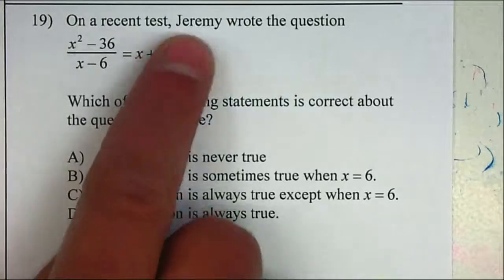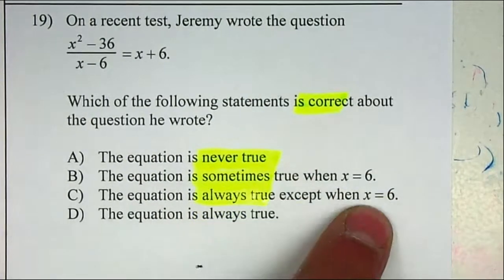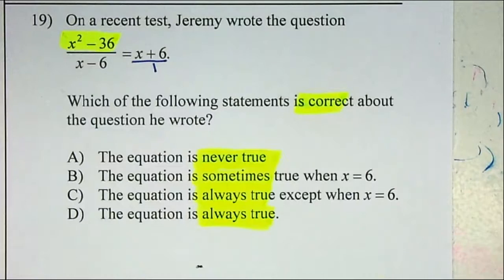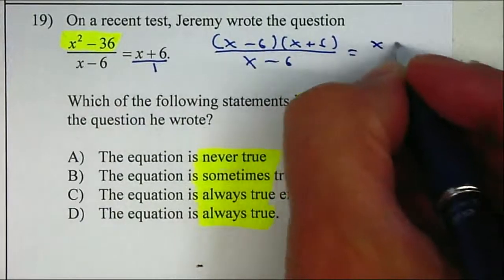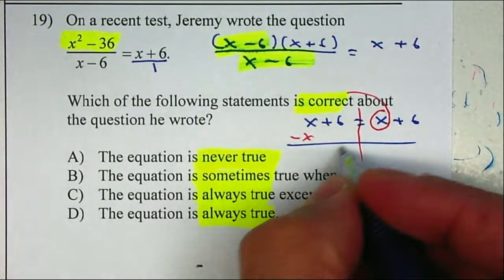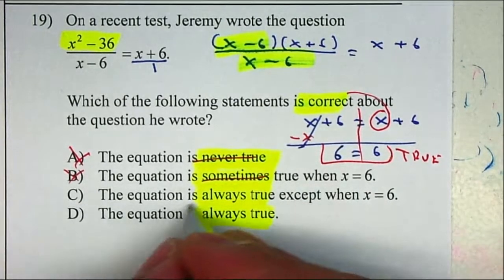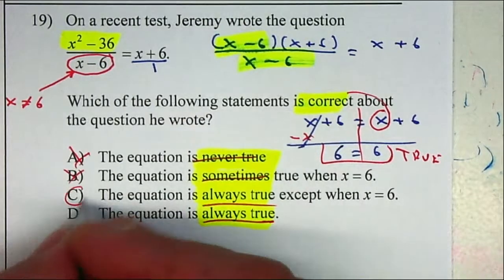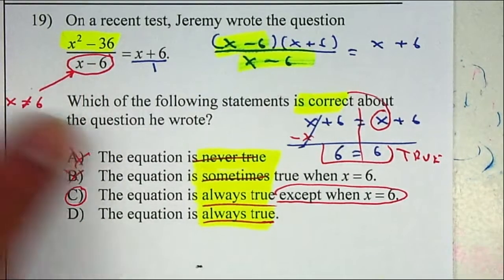Algebra 2 - Rational Equation P19